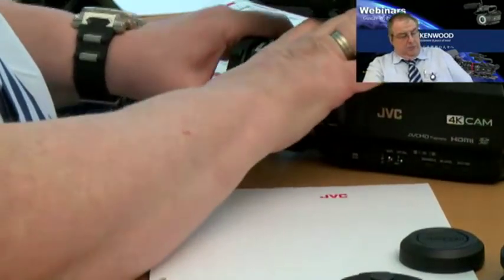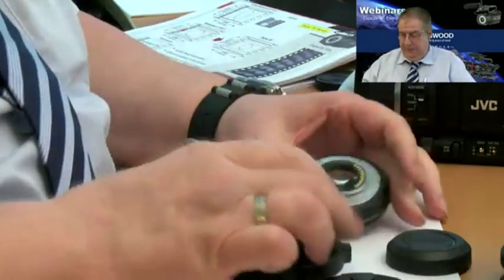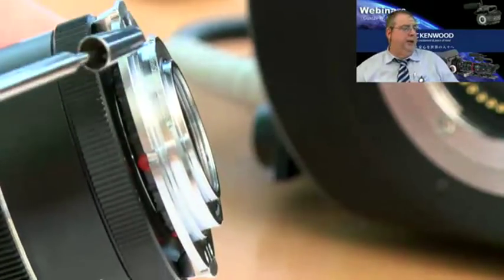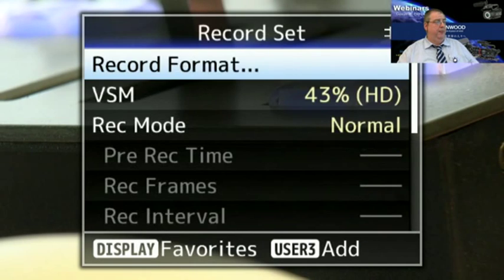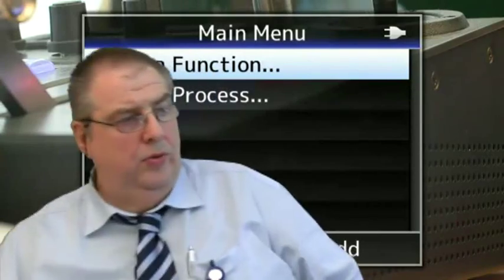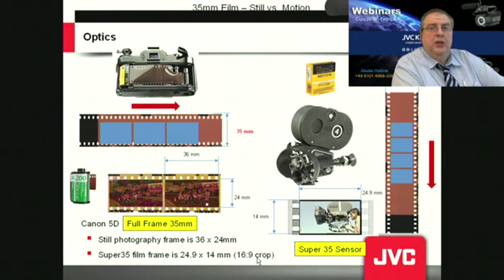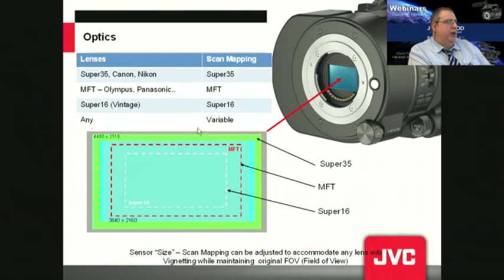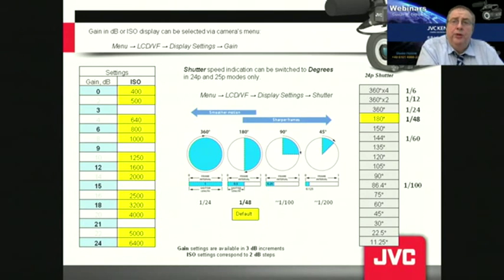201505 GY LS300CHE Part 2 English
GY-LS300CHE Part 2 Optics  VSM  ISO